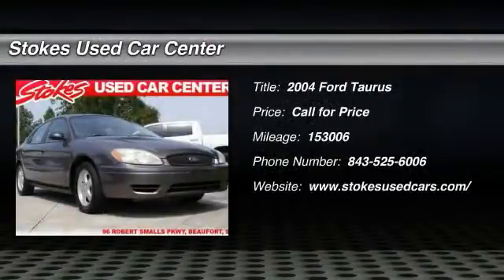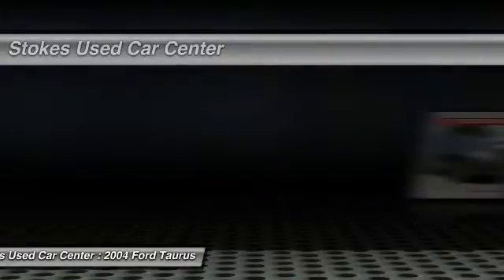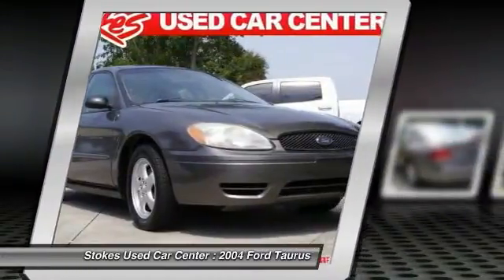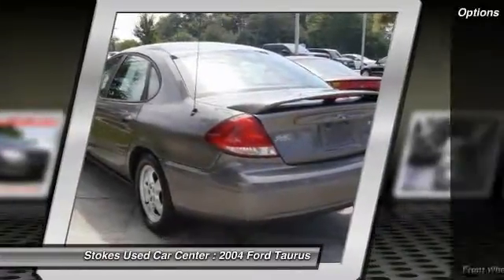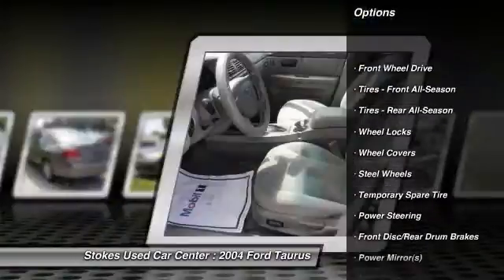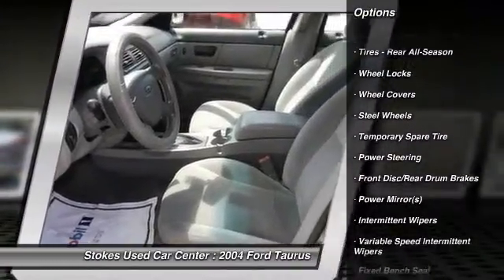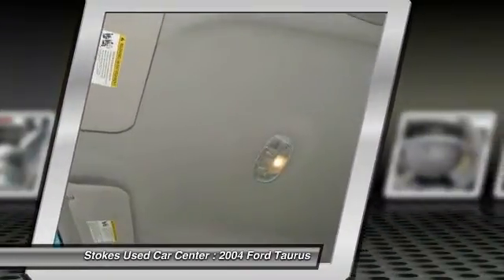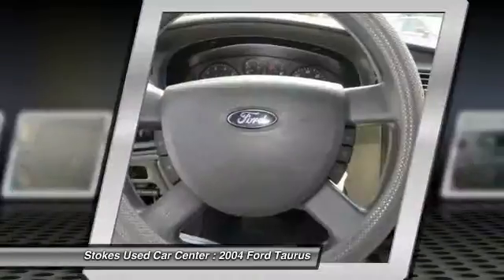2004 Ford Taurus Beaufort SC 9174A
2004 Ford Taurus SE

Taurus SE, 4D Sedan, 3.0L 6-Cylinder FFV 12V, 4-Speed Automatic with Overdrive, Dark Shadow Gray Clearcoat Metallic, and Medium Graphite w/Cloth Seat Trim. Don't waste your chance at purchasing this great-looking 2004 Ford Taurus. This fantastic Ford is one of the most sought after used vehicles on the market because it NEVER lets owners down. New Car Test Drive said it ...offers excellent drivetrains, good looks, plenty of creature comforts, and the added bonus of a surprising level of driving pleasure... J.D. Power and Associates gave the 2004 Taurus 4.5 out of 5 Power Circles for Overall Dependability. Stokes Used Car Center offers a new car buying experience when you purchase this used 2004 Ford Taurus. All our vehicles are competitively priced using independent research provider, passed 120 point pre-sale inspection and come with FREE Carfax report. Partnered with many major lending institutions, we have the ability to offer financing for the BEST and WORST credit situations. Over 800 vehicles to choose from. Still thinking where to purchase your next vehicle?